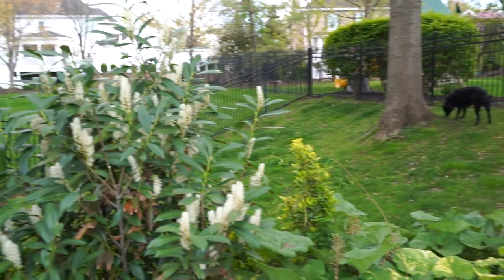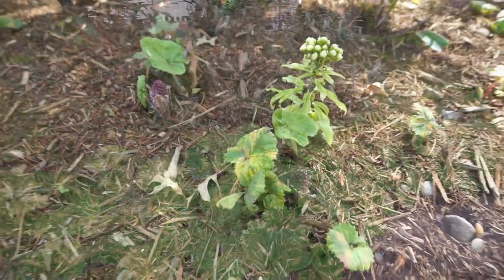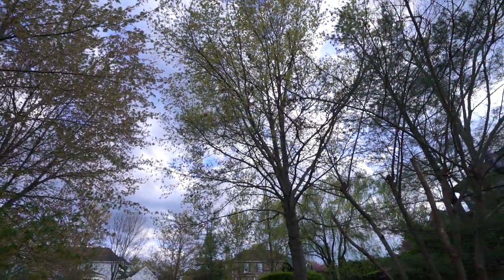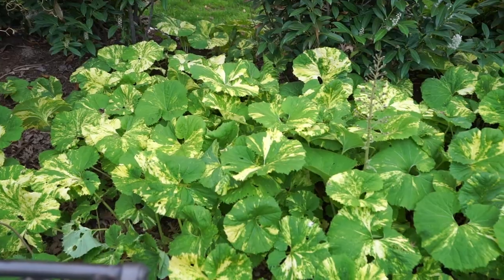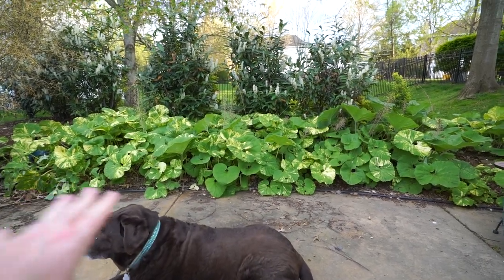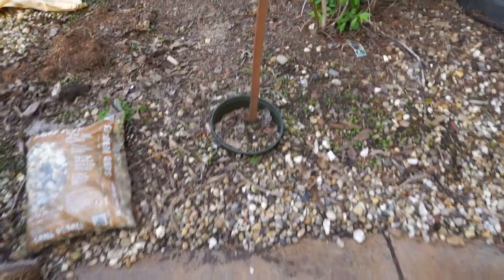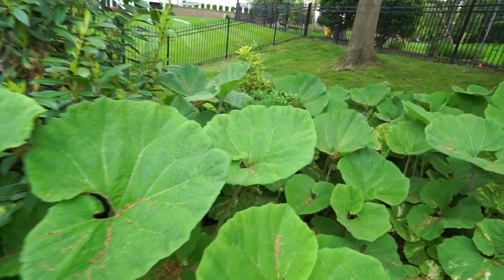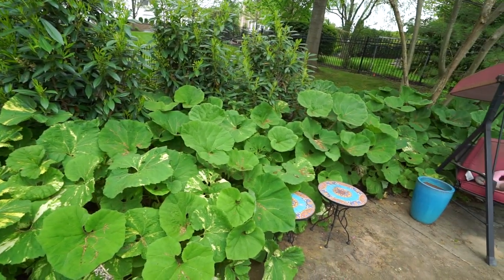Favorite Variegated Perennial! Growing Petasites japonicus and Petasites hybridus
All about of my favorite perennials, the Petasites! In this video I talk about how to grow these special and unique plants. The two I currently I have are Petasites japonicus variegatus and Petasites hybridus. I purchased both of these through brian's botanicals and they I believe the were featured in a plant haul video a few years ago, but I can't find it. Also called the butterbur and dinosaur food, these are one of my all time favorite tropical plant dupes. If you're wanting to plants to give that tropical garden vibe but you don't have the warm season, this is a plant that will thrill. These are also superb plants for bogs, ponds and areas with poor drainage as they love wet soil. Need a good spreading plant for the shade? Petasites are amazing plants for shade, as long as you have space for them to spread and who couldn't adore those giant variegated leaves!

Link to the site where I purchased these plants from
Brian's Botanicals

Gardening Supplies
GE LED 32 watt Grow Light PAR 38